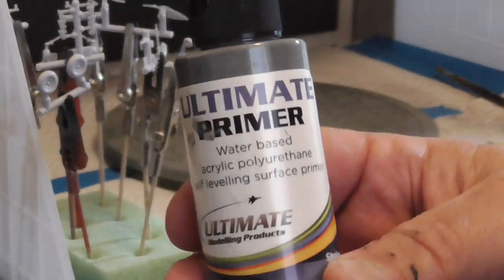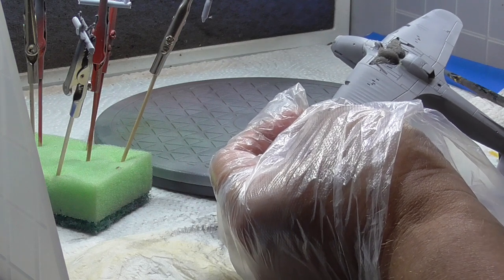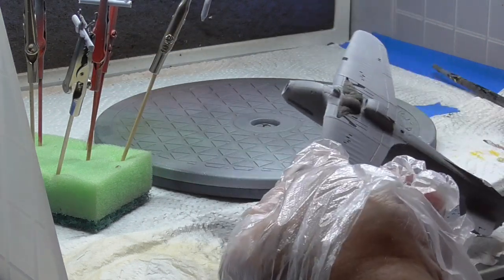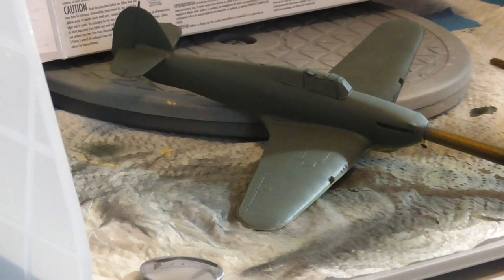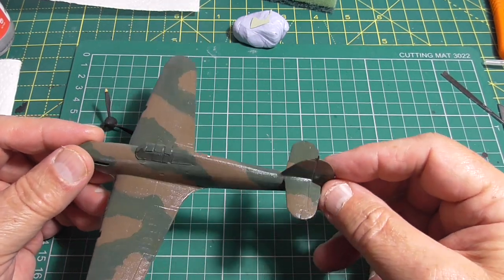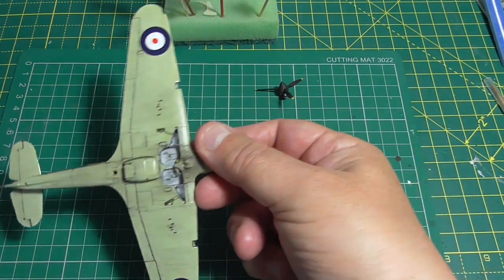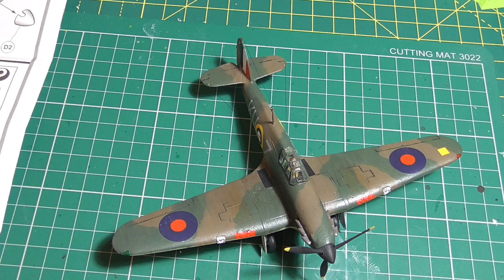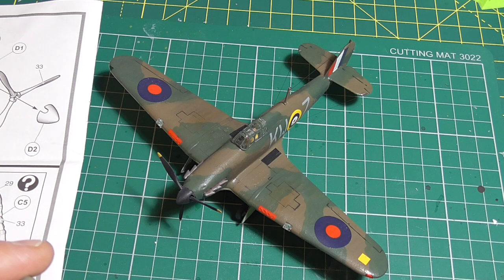Airfix 1/72nd scale Hawker Hurricane part 3 (Painting and Decals)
In this video I paint and Decal the model, Watch as you get Voice Over's, Music and I make more than 1 Modelling Blunder